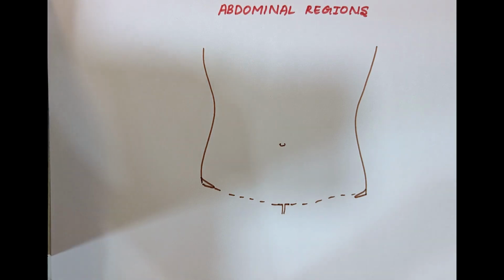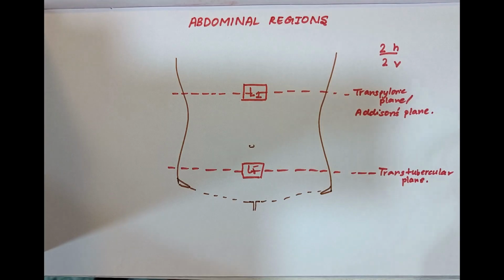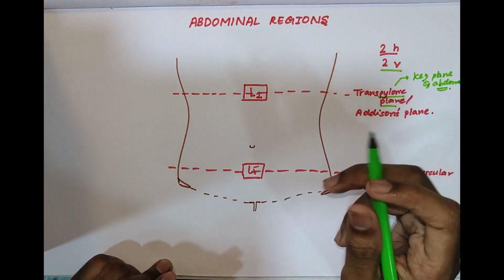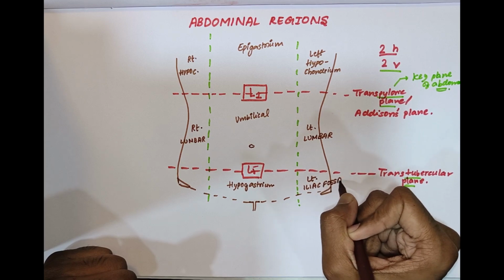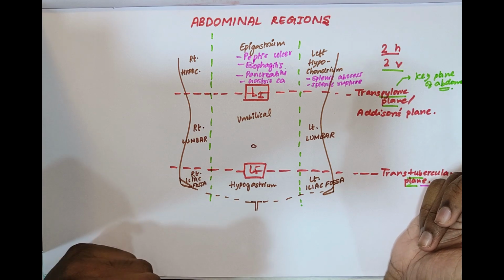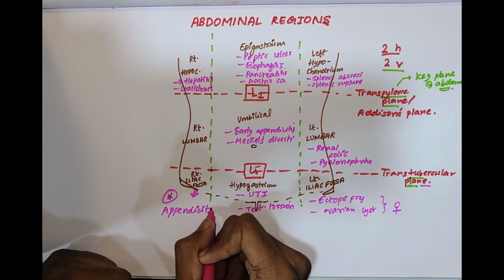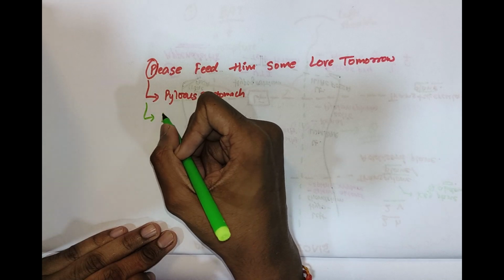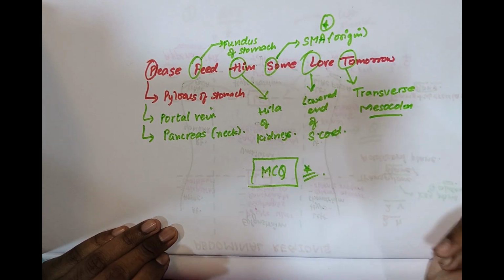REGIONS OF THE ABDOMEN| MBBS| Anatomy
This video discusses the nine different regions of the abdomen and the associated clinical conditions.